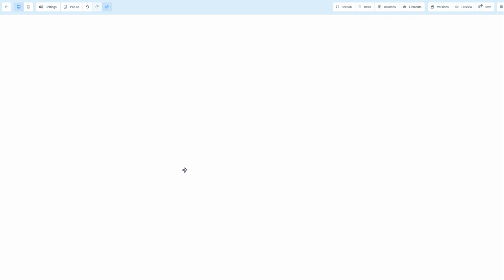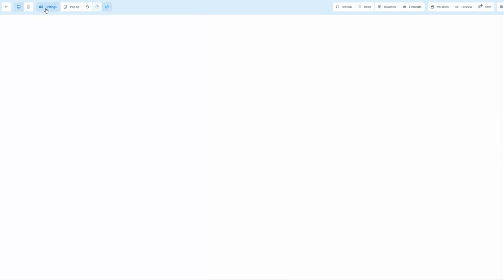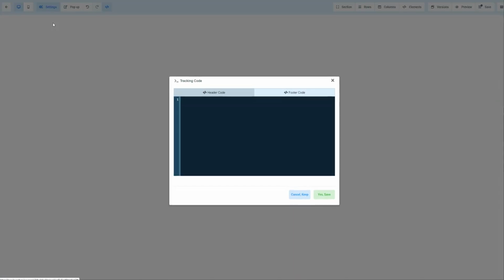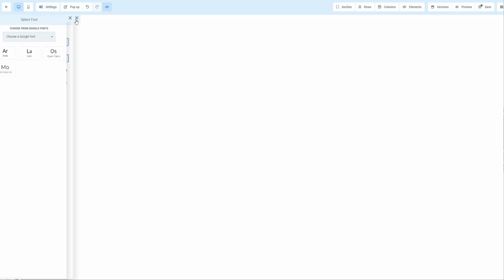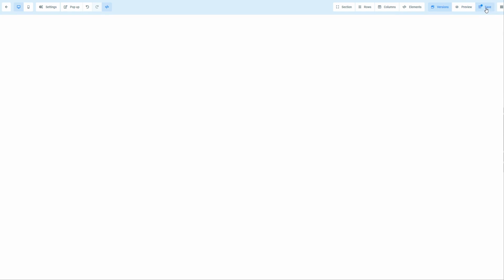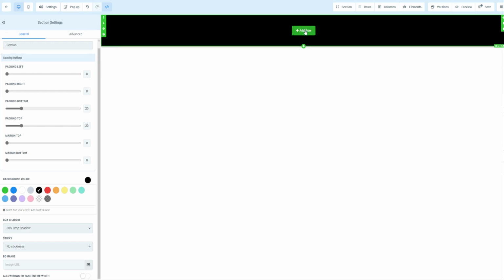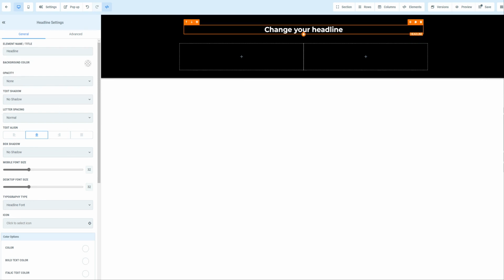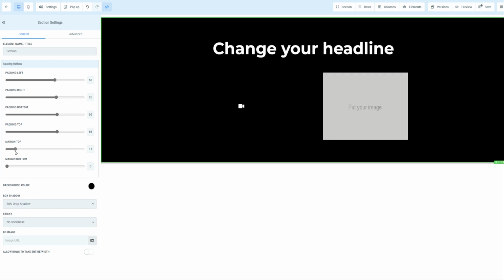Easily Build Your Funnels Website, Landing and Sales Page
It is easy to build your pages on your Done For You Consultancy platform.

Over 400 Funnel Templates to choose from for several industries!